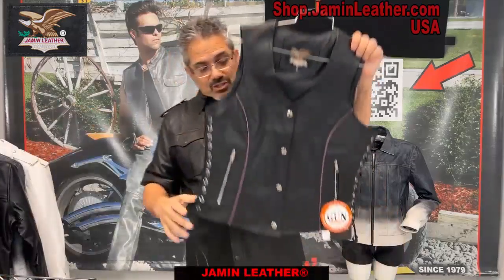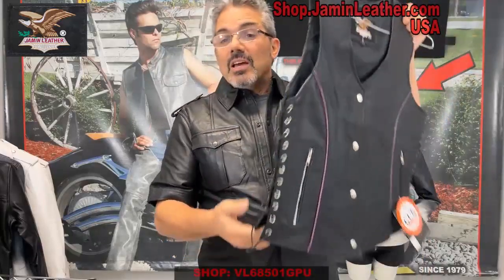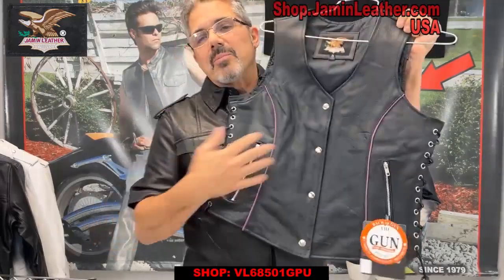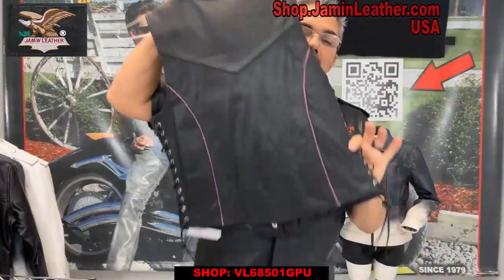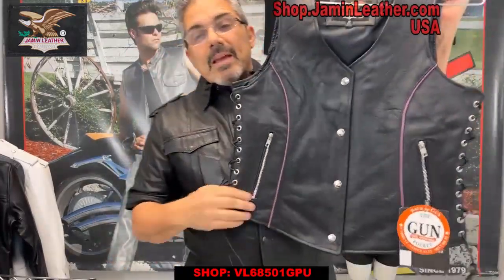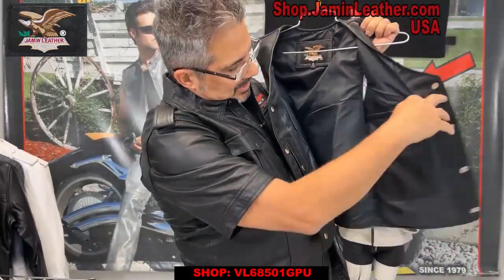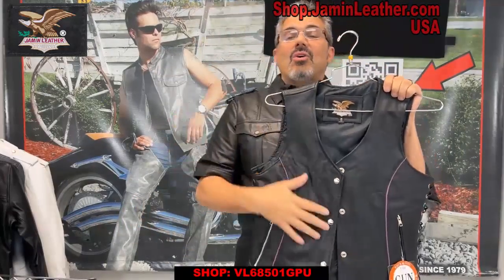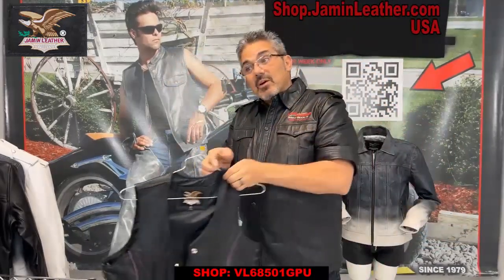VL68501GPU - Women's Purple Piping Side Lace Concealed Pocket Vest 1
Side lace women's motorcycle vest with purple piping trim and concealed pocket. A women's leather vest that includes zip front pockets and made of premium buffalo leather.